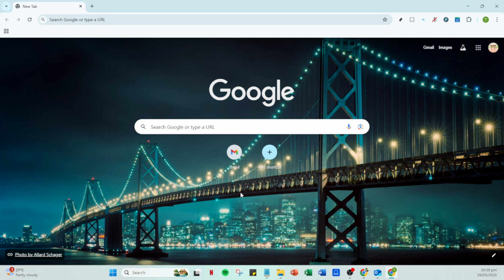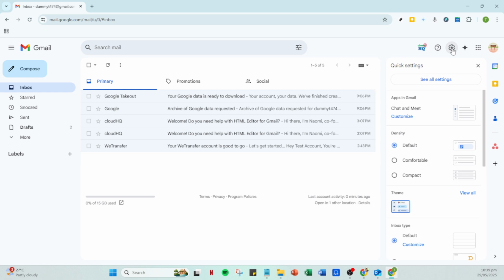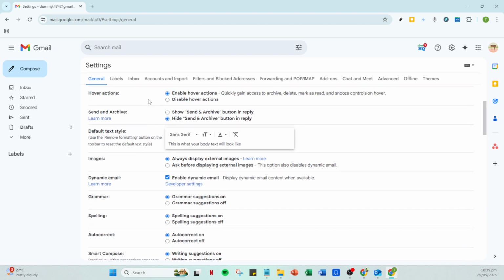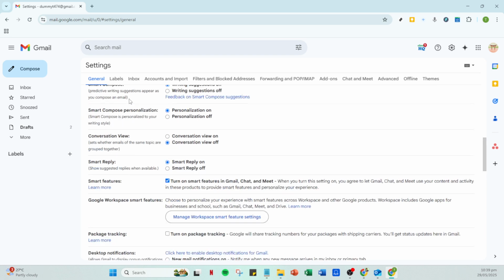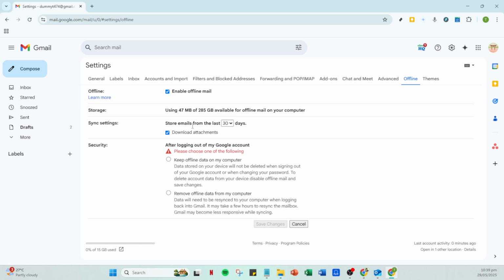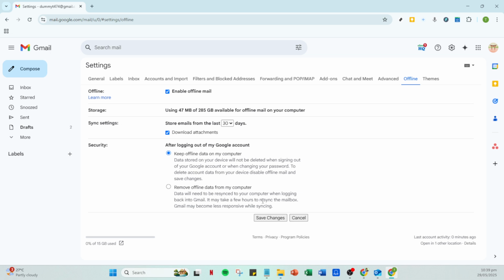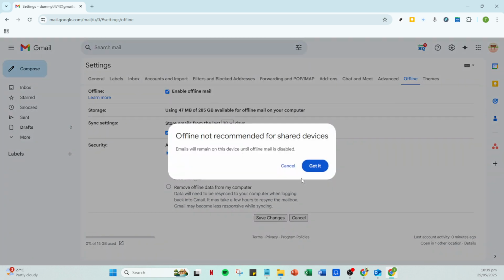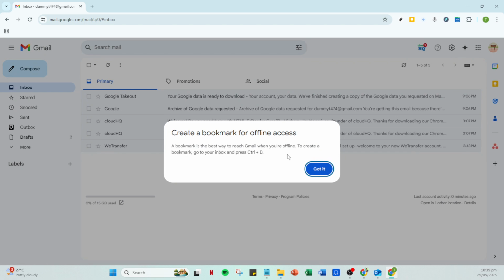How To Use Gmail Offline Without Internet [2025 Full Guide]